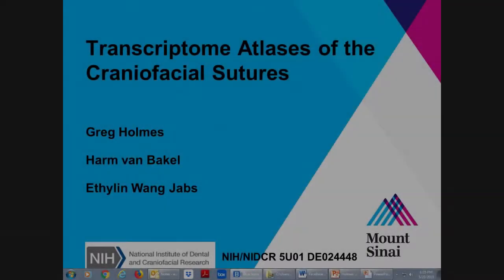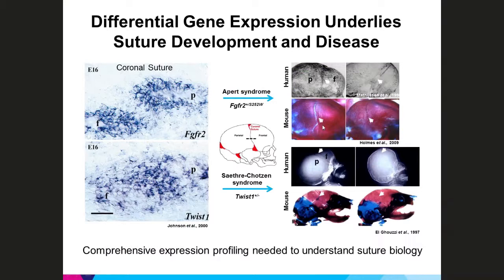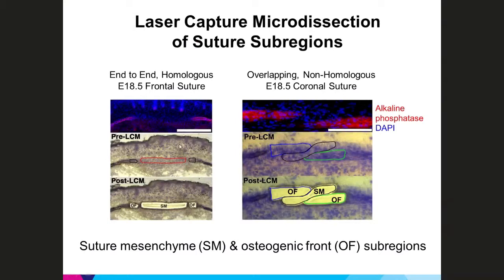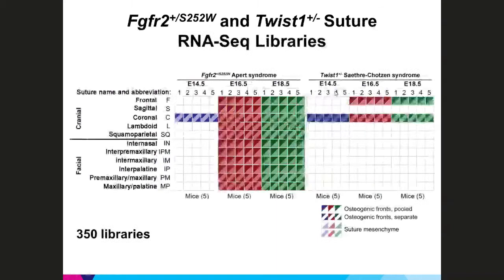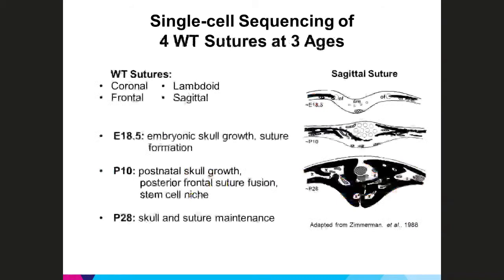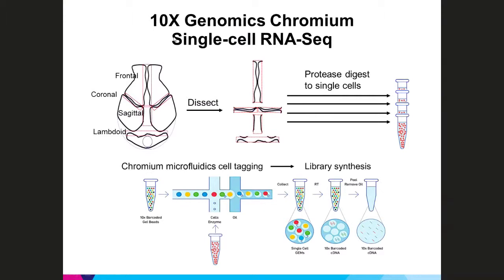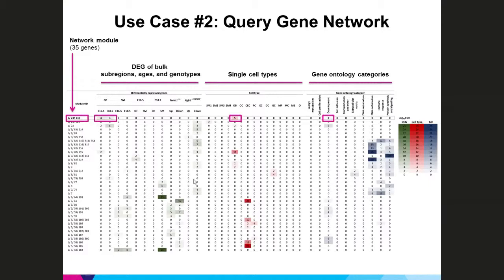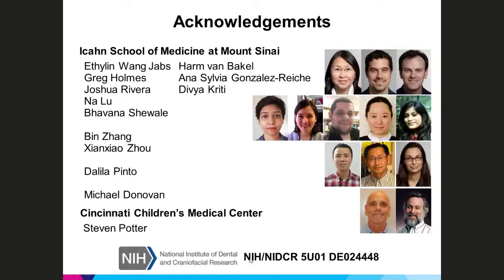2019 FaceBase2 Final Recap Webinar: Transcriptome Atlases of the Craniofacial Sutures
Presented by Greg Holmes of Icahn School of Medicine

Projects from phase 2 of the FaceBase Consortium sum up their research from the past 5 years.